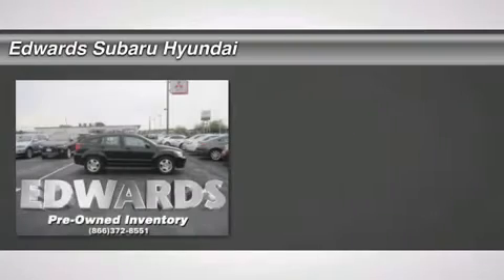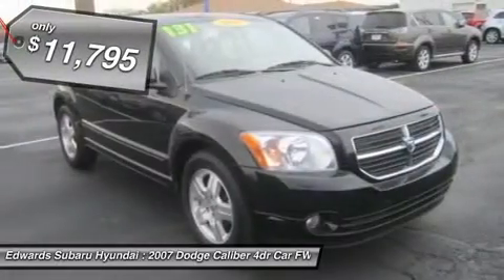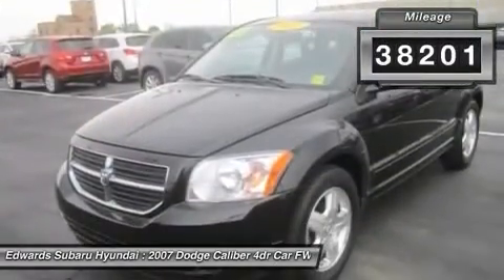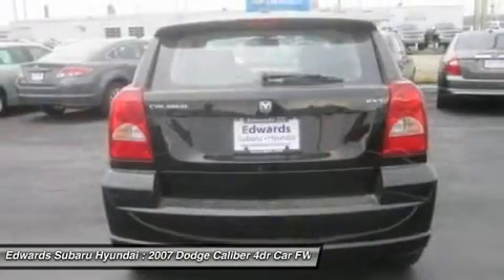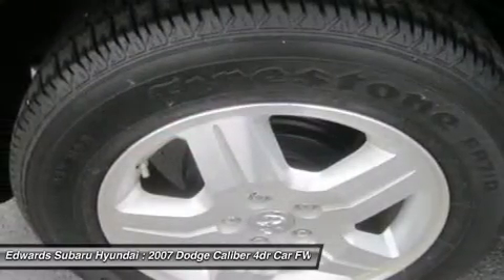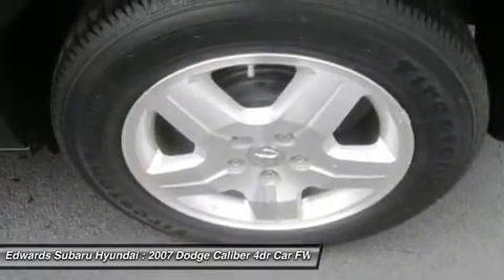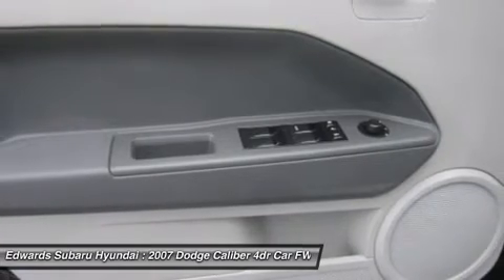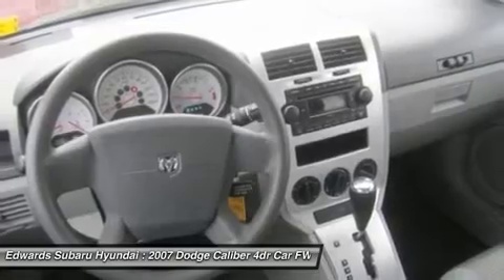2007 DODGE CALIBER Council Bluffs, IA 3082A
2007 DODGE CALIBER Council Bluffs, IA
Stock# 3082A
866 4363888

Edwards Auto Group - Used
1029 32nd Avenue

  With this 2.0L 4-cyl engine our Dodge Caliber is a highly versatile vehicle. Sporty, FUNctional, and unique are just a few words that come to mind when writing about our Caliber!

 There are a fair number of comfort features with our SXT trim - but you'll have to check out the features list because there are just to many to list! Dodge did add some fun touches to this 2007 Caliber. For example, Music-Gate, speakers that can be turned around to face the rear of the car, perfect for any tailgate party. It's a party on wheels!!! Or the rechargeable dome light that can be removed and used as a flashlight. There's also a cooler in the glove box. Dodge seems to have really gone all out in the coolness department! This is the car that longs to head to the ballpark with the coolers (in case you need more than the one in the glove box) and grill! All it needs is you!

Dodge holds up the standard with plenty of safety features to put your mind at ease. We are glad you have chosen us. Edwards Hyundai, Subaru, Mitsubishi has been serving metro Omaha and Southwest Iowa families for years. One happy customer at a time.